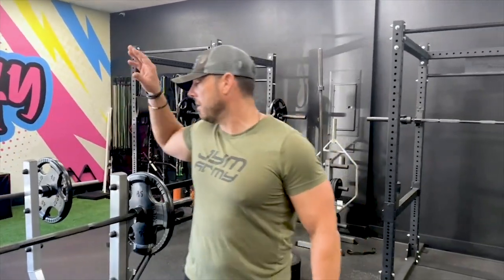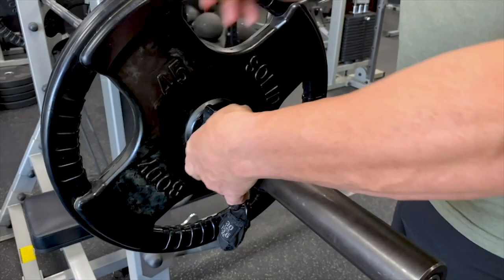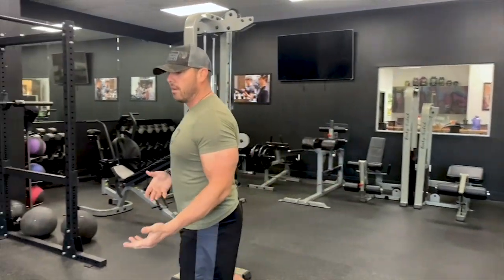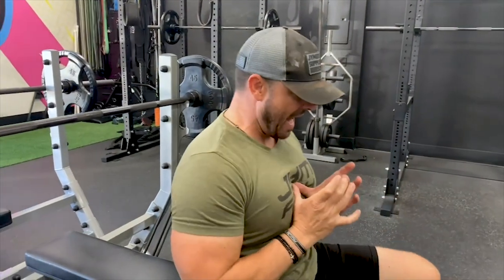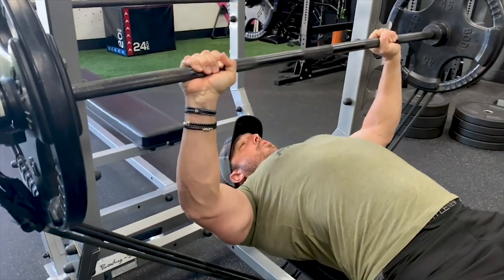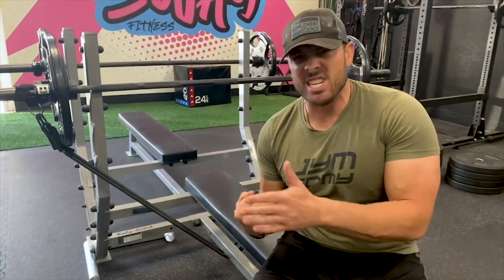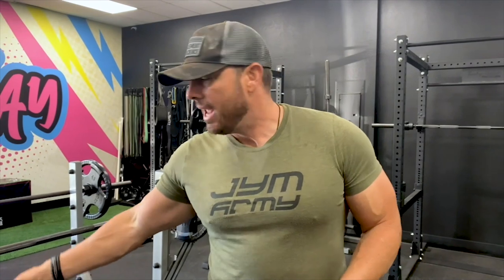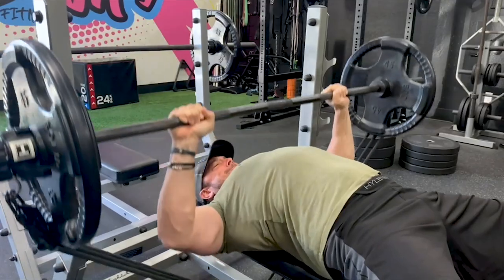WORKOUT 101 - Bigger Bench and Chest With Bands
Looking to build a bigger and stronger chest? Learn from JYM President Mike McErlane how to use bands to apply an accommodating strength to find new ways to stimulate your pecs. If you're plateauing with size or strength, this "how to" is perfect for you.

SAVE 10% AT ANY JYM SUPPLEMENT SCIENCE PARTNER

Amazon.com code JYMTUBE